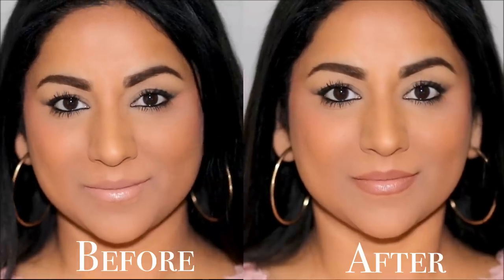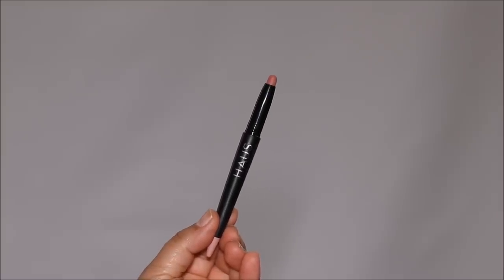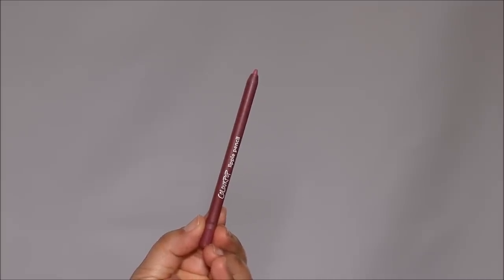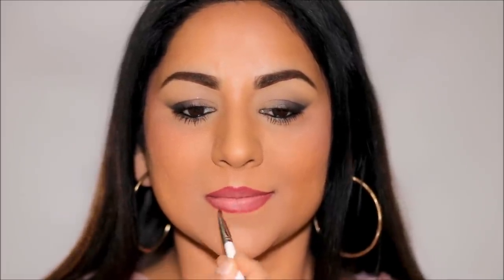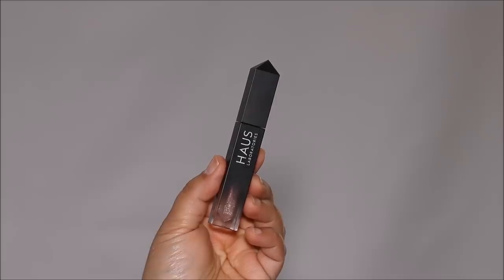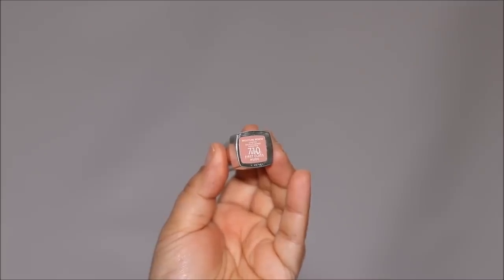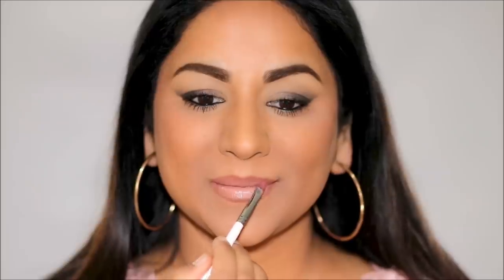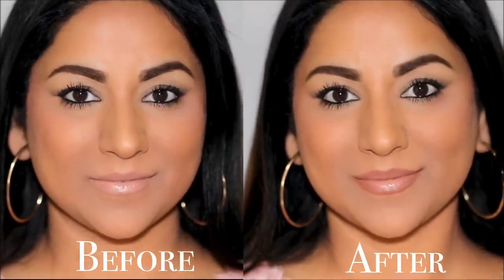Why YOUR nude lipsticks look washed out & How to fix it!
Do your nude or light color lipsticks look washed out? Here's why and how to fix it by applying nude lipsticks correctly in this video. I hope you enjoy this tutorial. Lots of love, Smitha

❤️Products used in this tutorial (in order):
Lip Brush
Jouer Lip Enhancer
HAUS LABORATORIES LE MONSTER MATTE LIP CRAYON in Influencer
Colourpop Bad Habit Lip Pencil from such a flirt lippie pencil vault
HAUS LABORATORIES LE RIOT LIP GLOSS in
Rimmel Moisture Renew Lipstick, 710/First Class Nude
jordana rock n rose lip liner
other favs:

♡ ♡ Smitha Deepak ♡ ♡